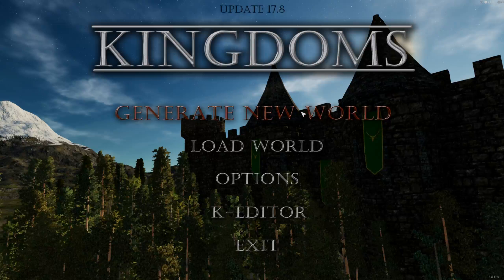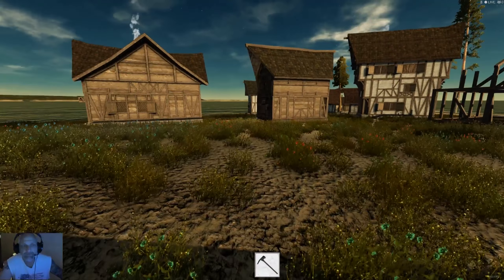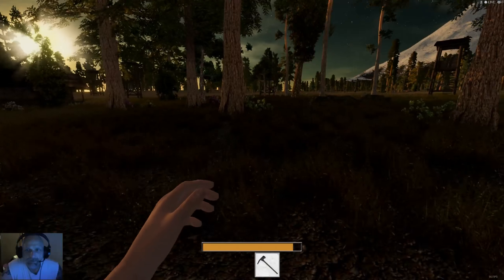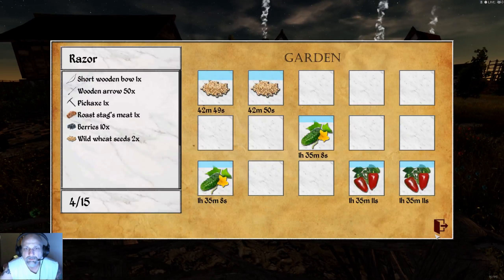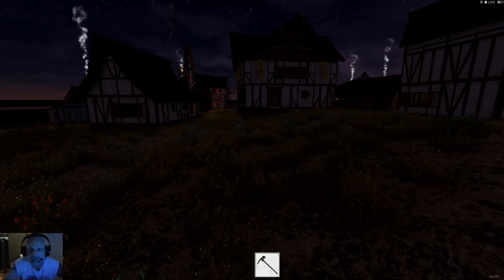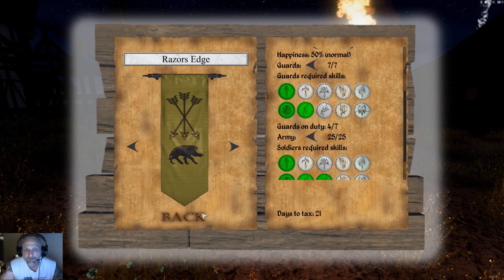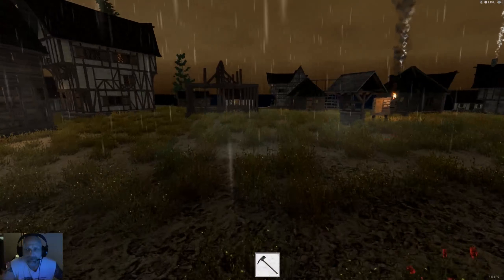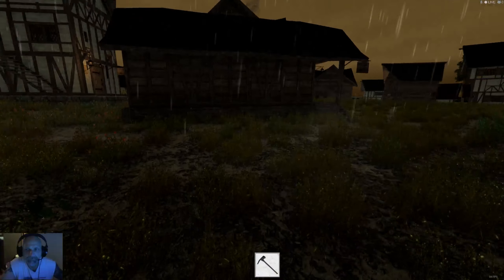Kingdoms Stable version 17.8 with patch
First patch to stable 17.8 and new capture software.
Thanks for the new capture software advice GrumpOldGamer!